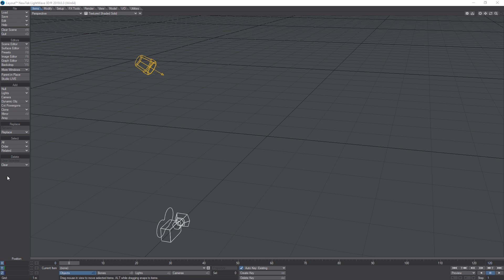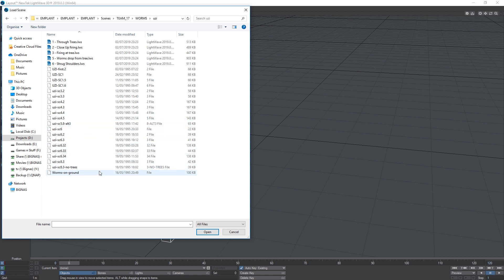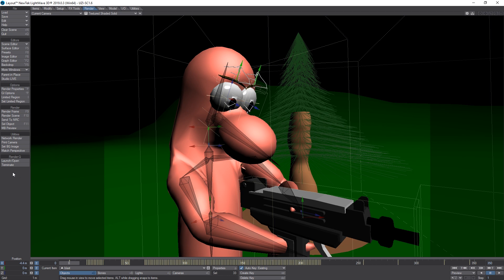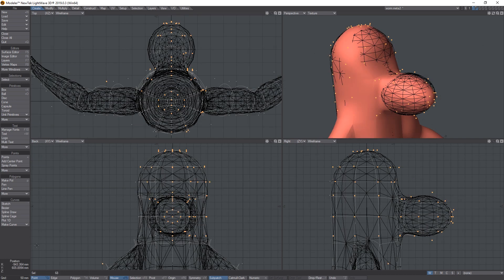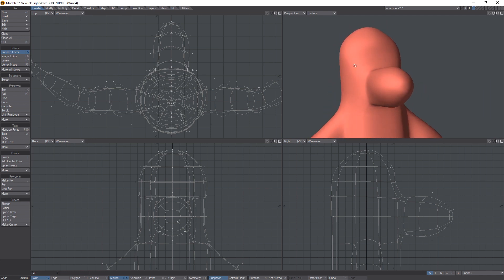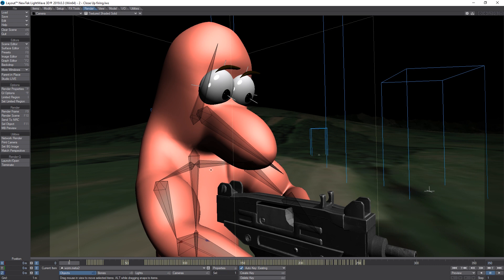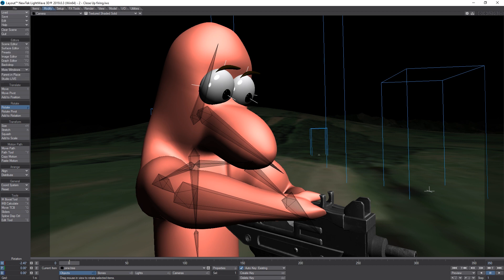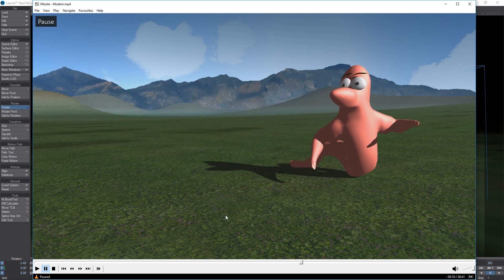Worms Cutscenes - Behind the Scenes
After Perifractic posted a video about finding the original Team 17 Amiga A4000 with Cris Blyth, I really wanted to re-render those worms scenes they found and update them for HD.

Perifractic's video can be seen here:-

So here's a long, fairly basic but maybe interesting to some look at some of the work involved in getting those worms scenes working, then re-rendered, then updated to HD.

This is a single take hour long ramble recorded late last night so setting in with a beverage of choice and if you have any questions, please drop a comment down below.